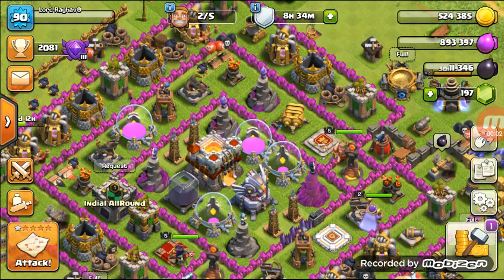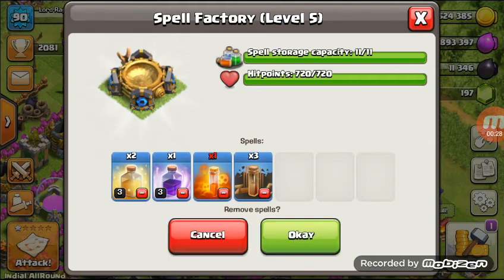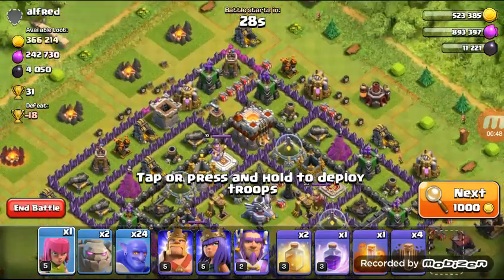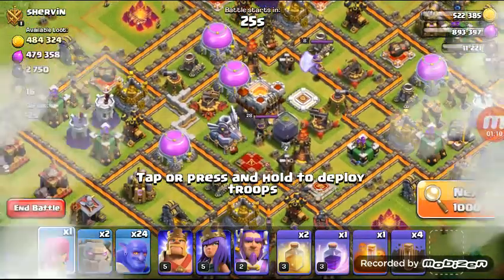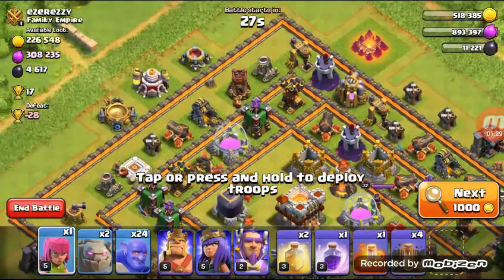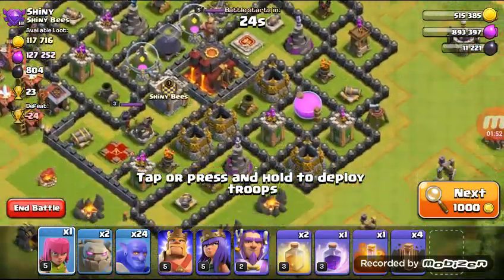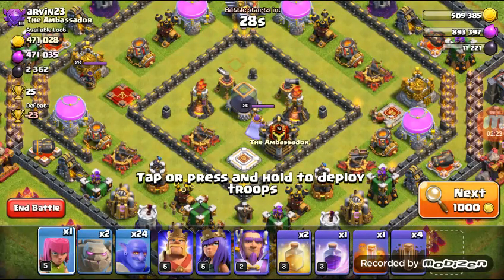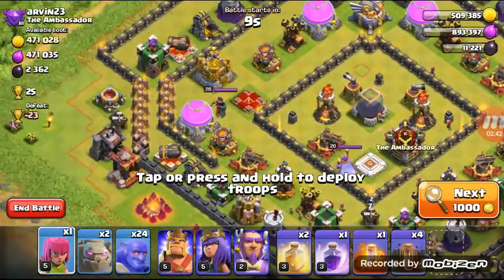Clash os clans army test 2 gloom bowler